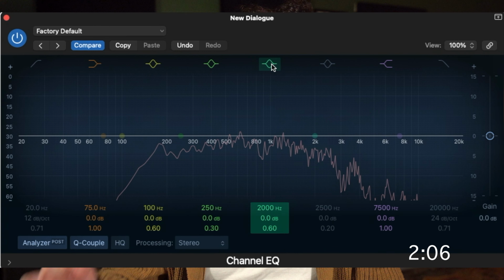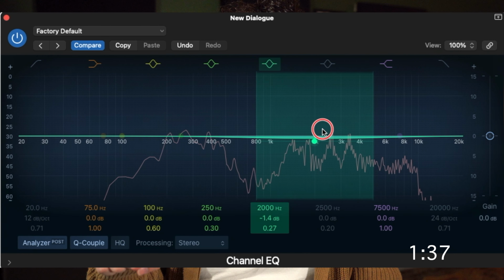EQ for Dummies - No Frills, Just Facts - Everything You Need to Know and Understand About EQ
In this episode of the No Frills, Just Facts series, I try (and fail) to explain EQ or equalization and how it pertains to guitarists. Enjoy!

00:00 Intro
00:10 Discussion and Basics of EQ
01:03 Why do we have EQ and how does it work?
02:33 Three Main Types of EQ
03:03 Parametric EQ
04:12 Basic EQ
04:33 Graphic EQ
05:26 Where does it go on your pedalboard?
05:55 Why does EQ even matter?
08:23 Outro